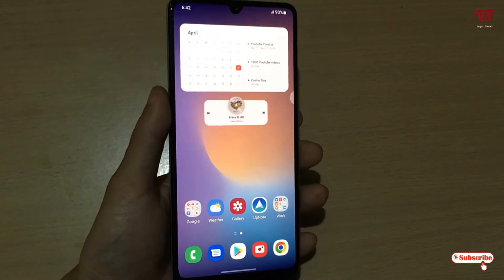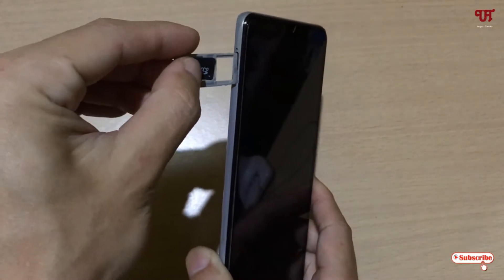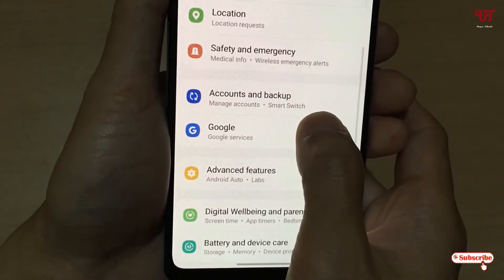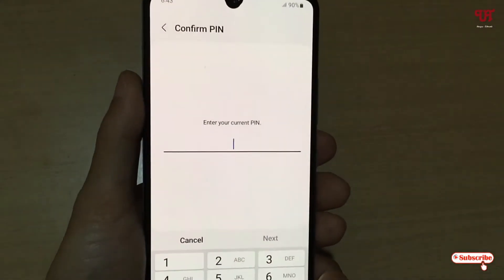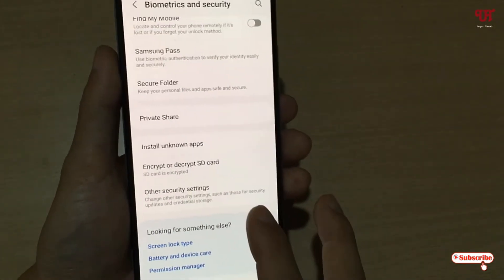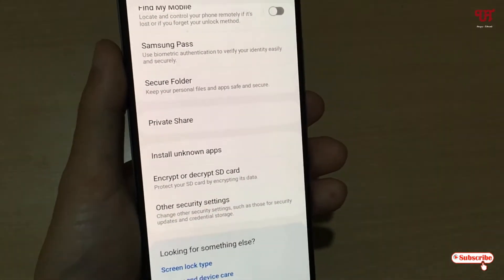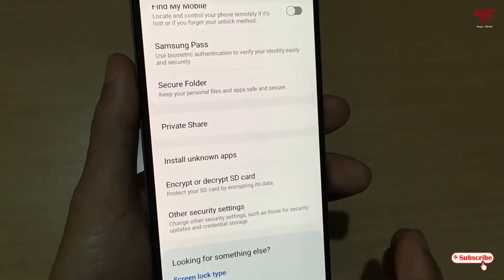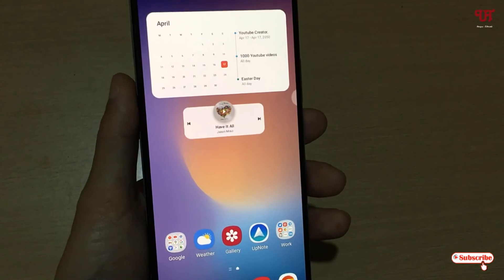How to Encrypt Micro SD Card in Samsung Smartphones running One UI ?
This video tutorial is all about How to Encrypt Micro SD Card in Samsung Smartphones running One UI.